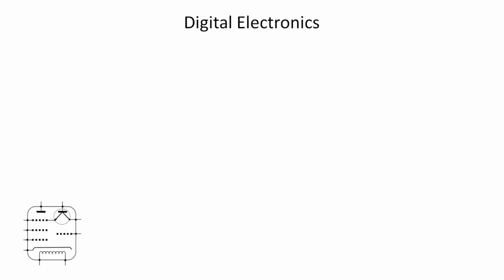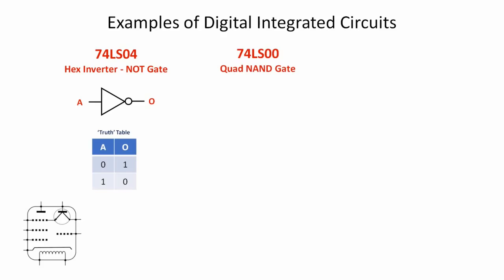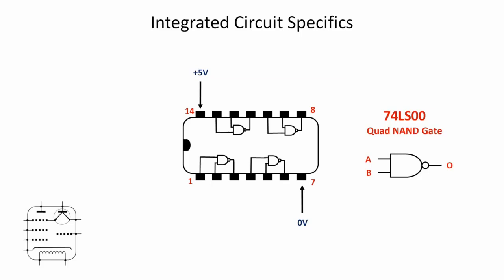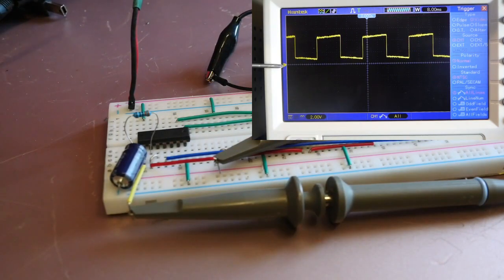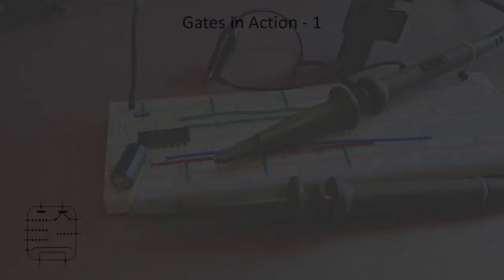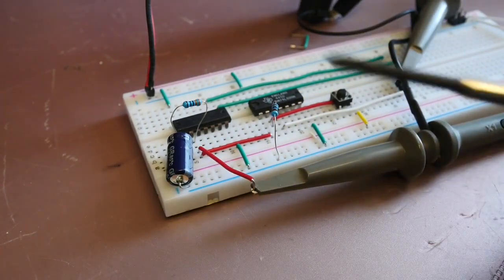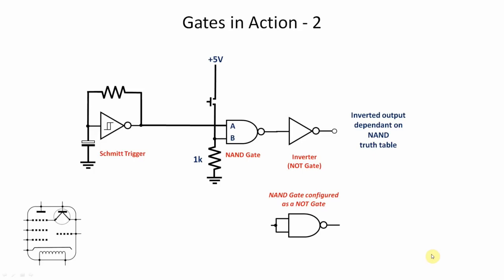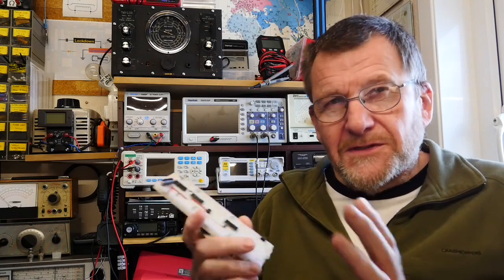Exploring Digital Electronics - #053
Exploring Digital Electronics

Scope used in the video:-